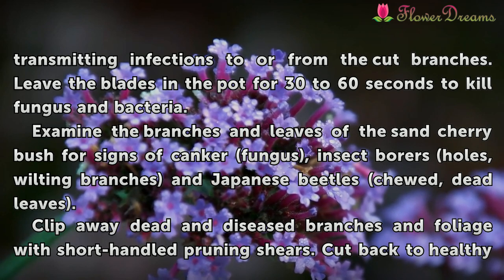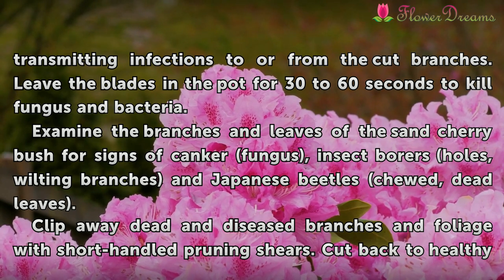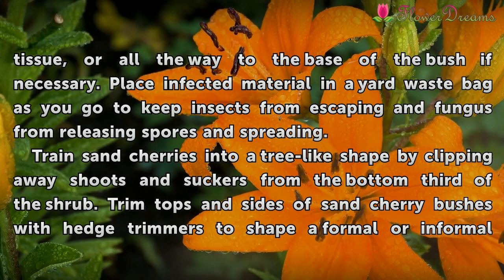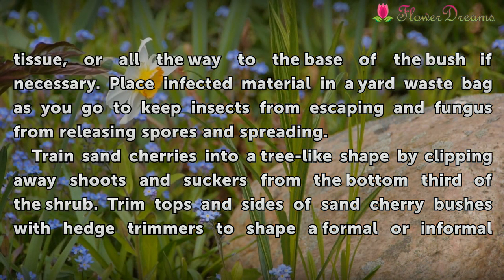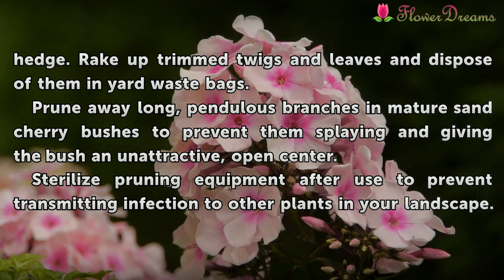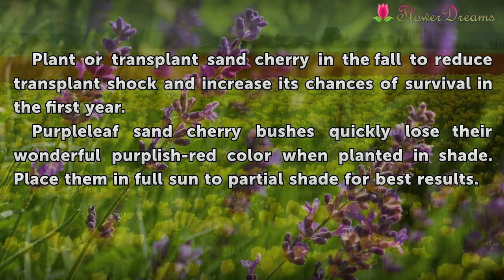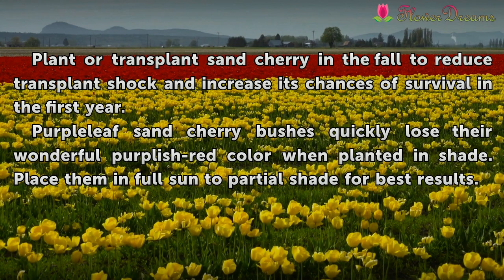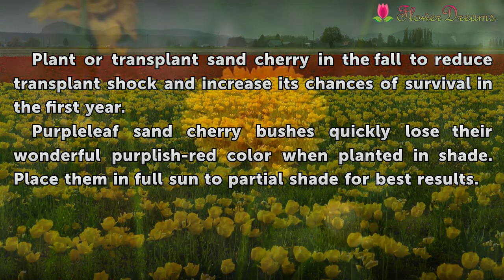How to Prune Sand Cherry Bushes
How to Prune Sand Cherry Bushes. Sand cherry bushes are medium-sized ornamental shrub and members of the rose family. Among the many varieties of sand cherry, purpleleaf sand cherry (Prunus x cistena) is one of the most popular for its purplish red leaves that turn crimson in summer and bronze in fall. Short-lived at 15 to 20 years, all sand cherry...

Table of contents How to Prune Sand Cherry Bushes
Things You'll Need 01:04
Tips & Warnings 03:01